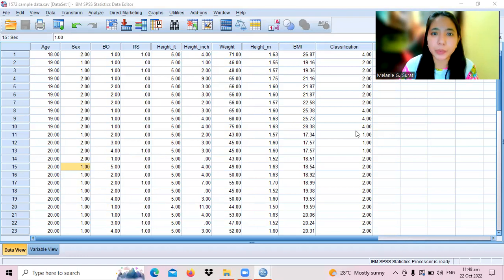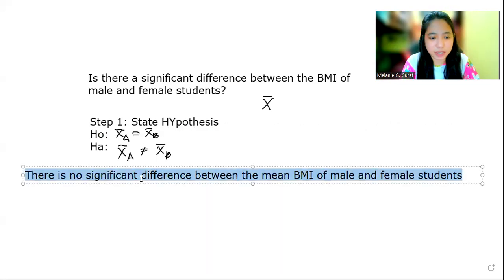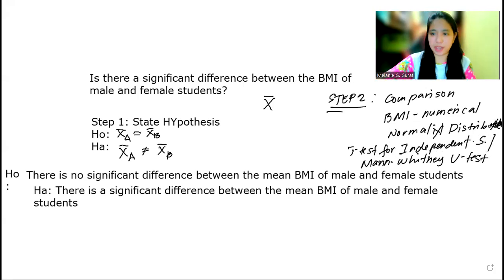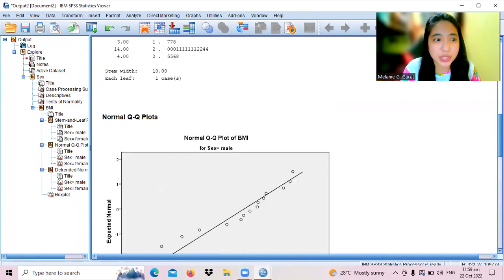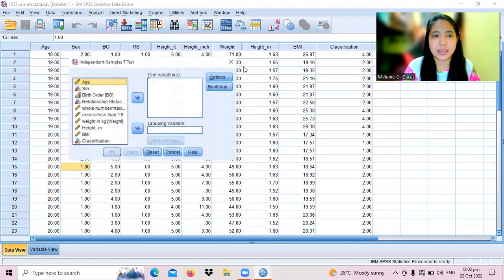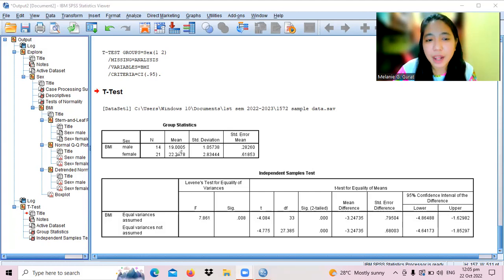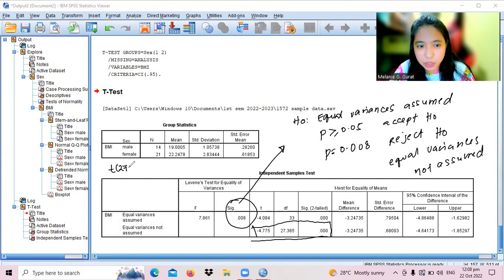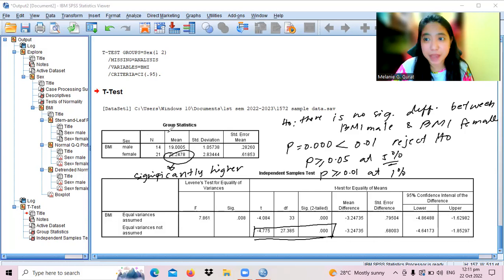Generating t-test for Independent Samples using SPSS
Check the data is the assumptions of the test are met.
Is the data normally distributed? How to check for Normality? Will I report Shapiro-Wilk or Kolmogorov Test?
What is the Levene's Test Result? Will I report the equal variances assumed or not assumed?
 Is the result significant or not?